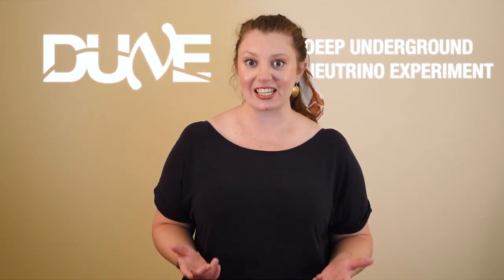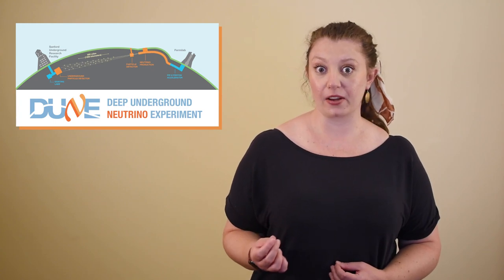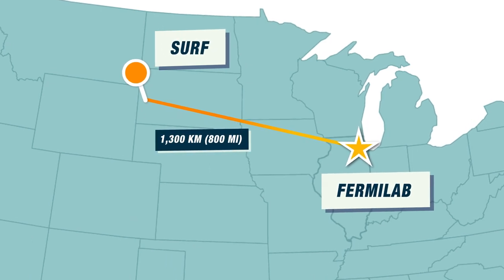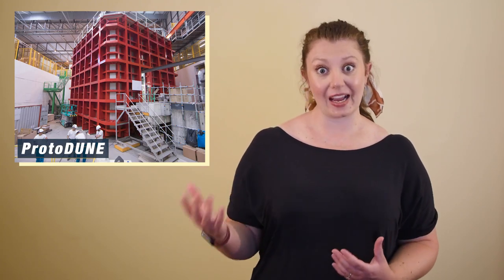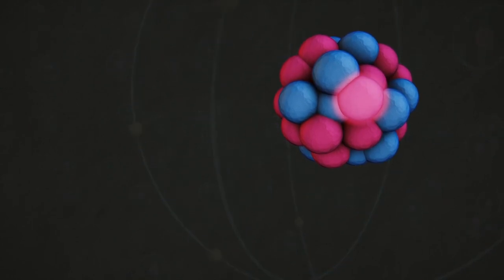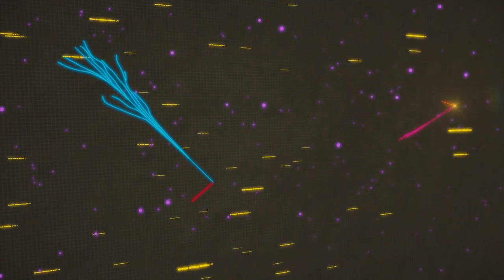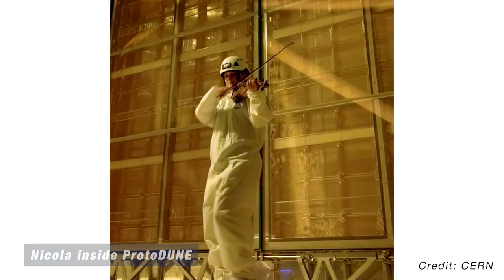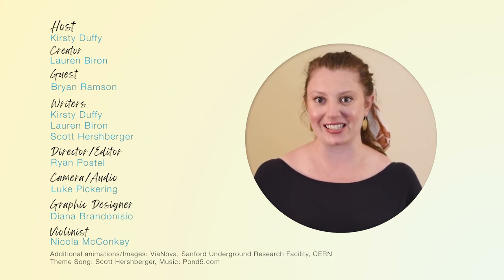The road to DUNE | Even Bananas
To study the smallest things in nature, scientists build some enormous experiments. One example? The Deep Underground Neutrino Experiment (DUNE), which will use mile-deep detectors, each one as long as a jumbo jet, filled with almost 70,000 total tons of liquid argon. So how do scientists develop the massive, complicated equipment needed for big science? Neutrino physicists Dr. Kirsty Duffy and Dr. Bryan Ramson explain in this episode of EvenBananas.

Production Credits:
Host: Kirsty Duffy
Creator: Lauren Biron
Guest: Bryan Ramson
Violinist: Nicola McConkey
Writers: Lauren Biron, Kirsty Duffy, Scott Hershberger
Director/Editor: Ryan Postel
Graphic Designer: Diana Brandonisio
Camera/Audio: Luke Pickering
DUNE Imagery: Sanford Underground Research Facility, ViaNova, Sandbox, CERN
Theme Song: Scott Hershberger